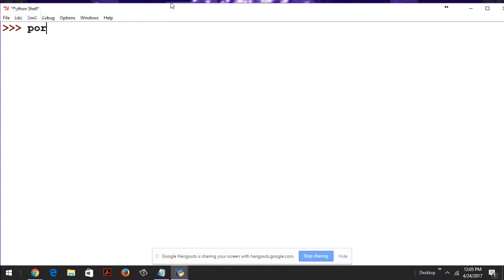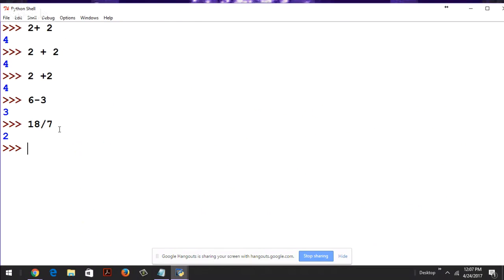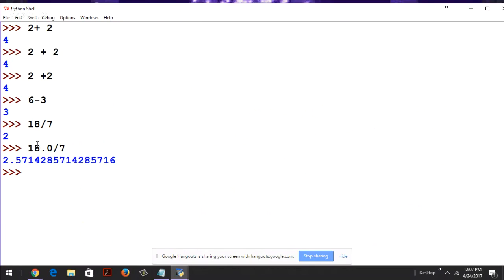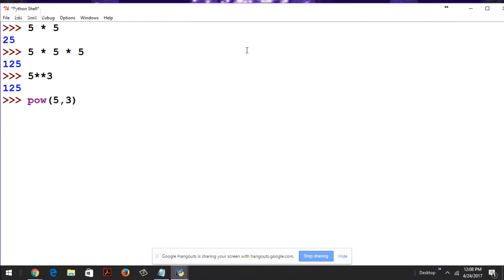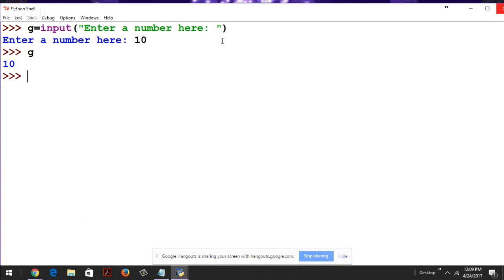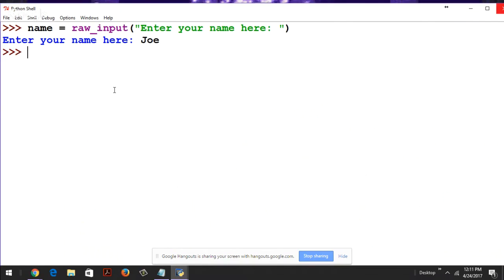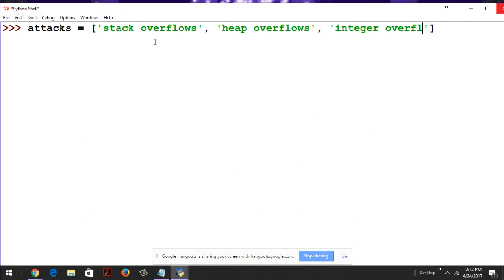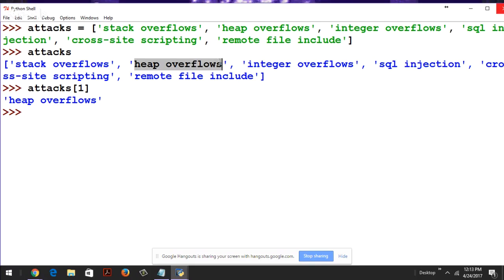Python For InfoSec Professionals Day 1 - Python Basics - Live Stream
Python For InfoSec Professionals Live Stream. In this video we'll be covering the basics of Python. You'll learn how Python handles strings, variables, and looping. As well as and managing files, and folders.